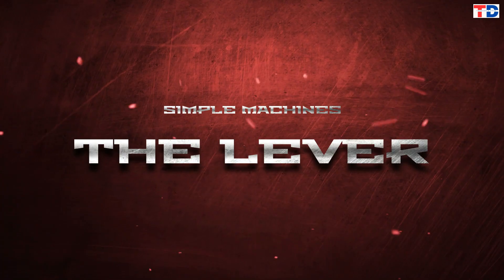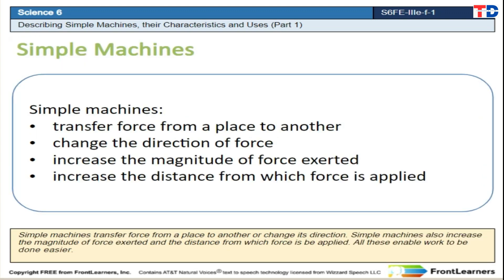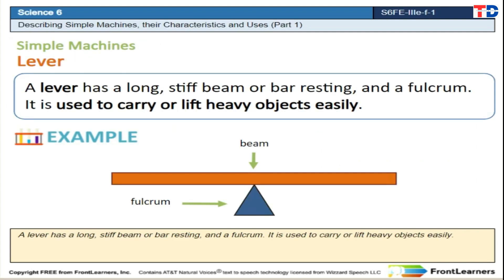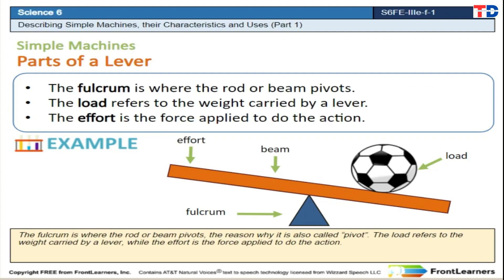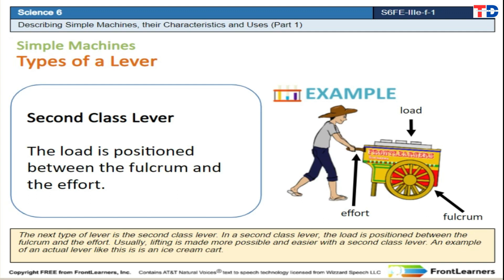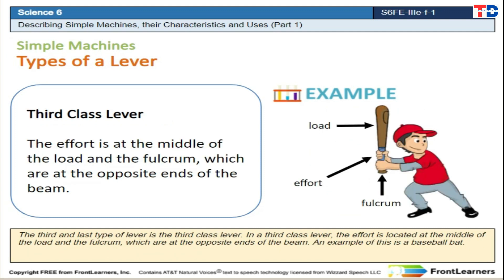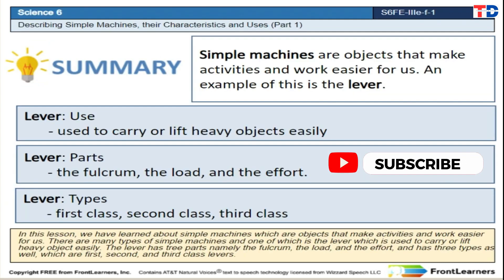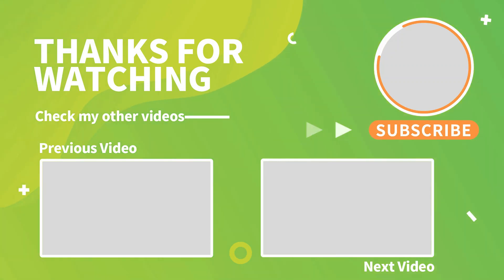SCIENCE 6 - THE LEVER (Simple Machines)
In this video, you are going to learn a kind of simple machine -- the lever. Watch and learn.

BILHIN ANG MGA AKLAT NA ITO PARA PALAWAKIN PA ANG IYONG KAALAMAN!